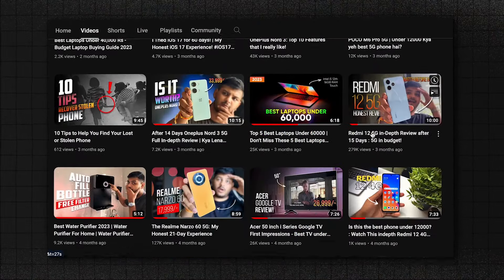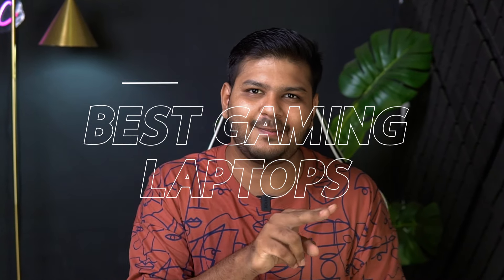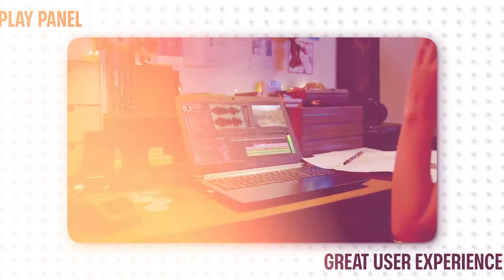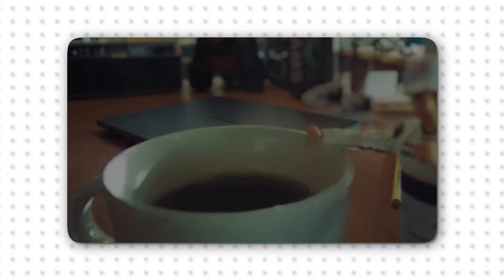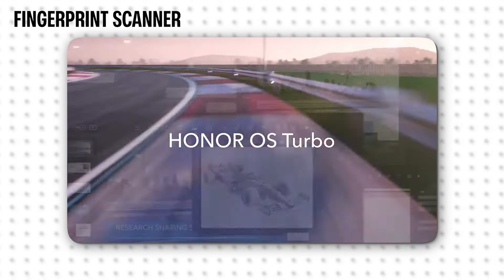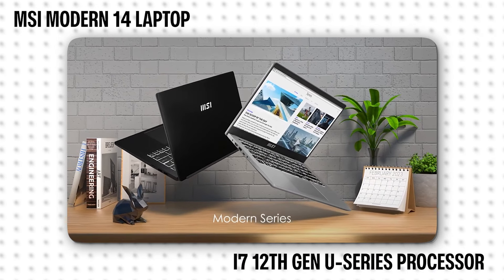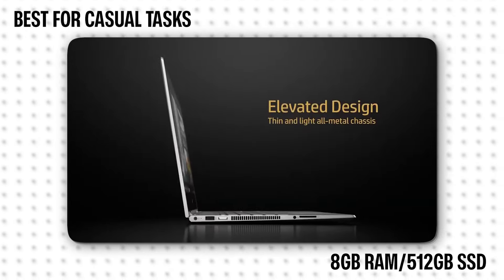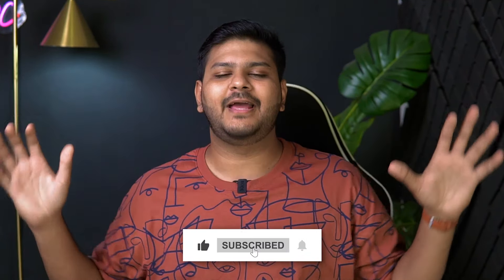Top 5 Best Laptops Under 60000 in 2023 | Best Laptop for all users under 60000 2023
In this video I am going to tell you about the top 5 laptops that you can buy under the price of 60000 in India in 2023. these laptops under 60000 rupees in India come with the latest software as well as hardware and are very much efficient when it comes to the price. Although some of these laptops under 60000 may not be to your liking, these top laptops on my list will definitely serve the purpose.

All the professional laptops under 60000 are specifically picked out for the office use as well as for students who love to do coding, Microsoft office use and multimedia. These professional laptops are light weight and are very easy to carry. there is nothing more you can expect at this price. All the laptops for professional use under 60000 come with 12th gen intel processors and 16GB of RAM, this makes these laptops the best choice under 60000.

Here are the laptops featured in this video:

1. Acer Aspire 5 Gaming Laptop with Intel Core i5 12th gen, 16GB RAM, 512GB SSD, 15.6" FHD Display, and NVIDIA GeForce RTX 2050.

2. Lenovo Ideapad Gaming 3 featuring AMD Ryzen 5 5600H, 8GB RAM, 512GB SSD, 15.6" FHD IPS Display, and NVIDIA RTX 3050

3. Acer Aspire 5 Gaming Laptop with Intel Core i5 13th Gen, 16GB RAM, 512GB SSD, 14" WUXGA Display, and NVIDIA GeForce RTX 2050.

4. ASUS Vivobook Go 15 OLED (2023) powered by AMD Ryzen 5 7520U, 16GB RAM, 512GB SSD, 15.6" FHD OLED Display

5. HONOR MagicBook X14 (2023) with 12th Gen Intel Core i5-12450H, 16GB RAM, 512GB NVMe SSD, 14" FHD IPS Anti-Glare Display.

This video is an honest, objective, and detailed analysis of these budget-friendly laptops.

best laptops under 60k
best laptops of 2023
60k laptops,best laptops under 60000
laptops under 60000 in 2023
best laptops under 60000 in india
top 5 laptops under 60000